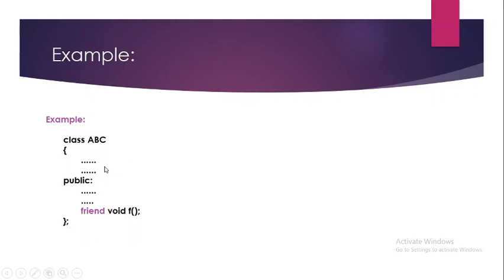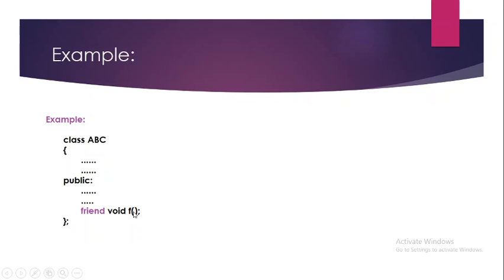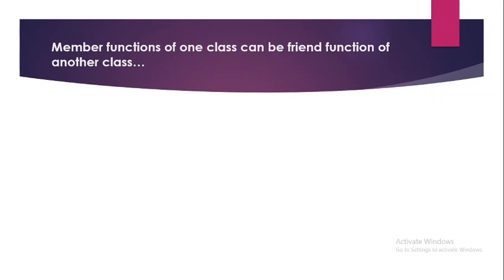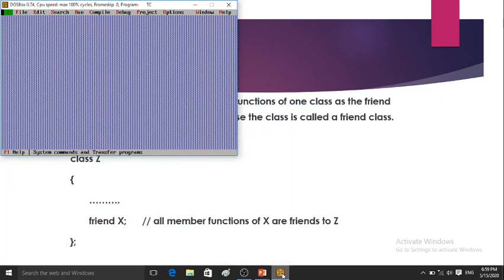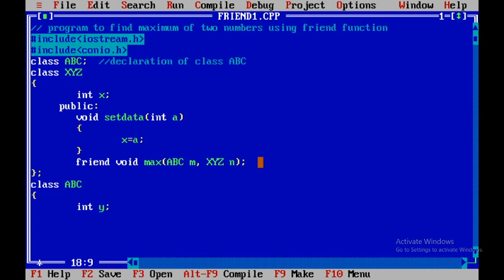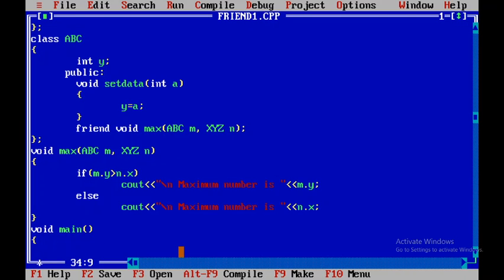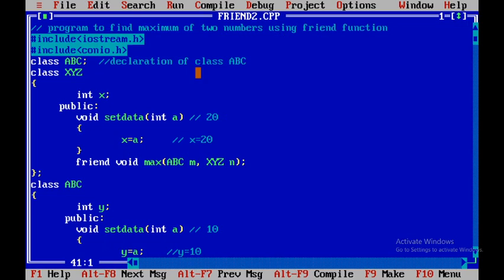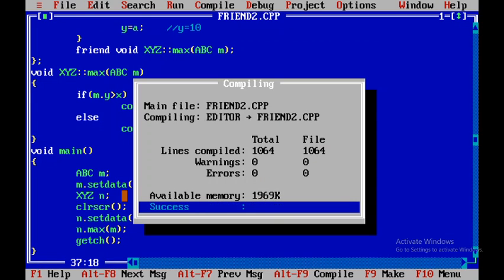Friend Function in C++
1. What is friend function?
2. What is use of friend function?
3. How to define friend function?
4. Characteristics of friend functions.
5. Rules to define and access friend functions.
6. How to use member function of one class as friend function of another class
7. Programs using friend function with detail explanation as well as hand run and execution.
8. Introduction to friend class.